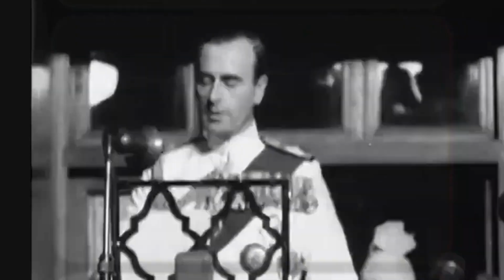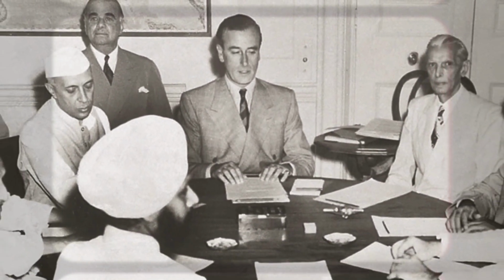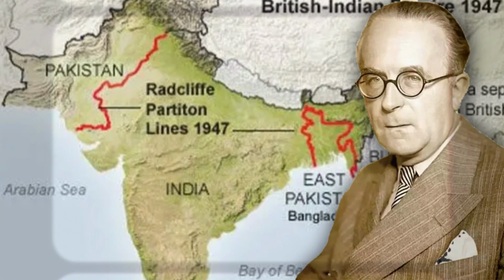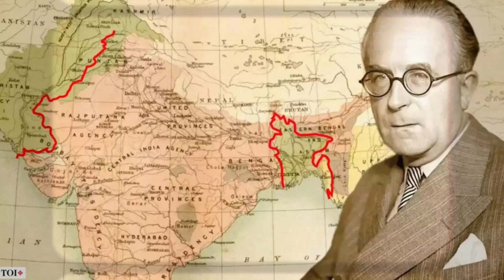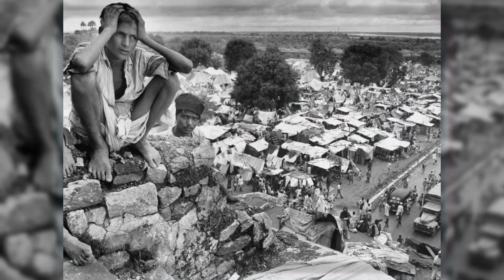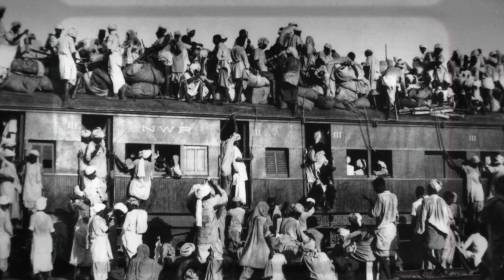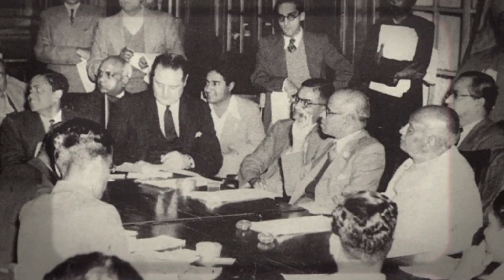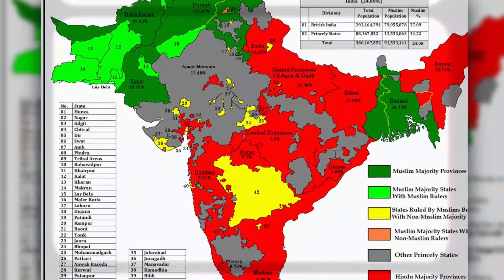The Partition of India – Birth of Two Nations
The Partition of India in 1947 was one of the most significant and tragic events in history, leading to the birth of two nations—India and Pakistan. This video explores the causes, key events, and consequences of this massive geopolitical shift, which displaced millions and left an indelible mark on the subcontinent.